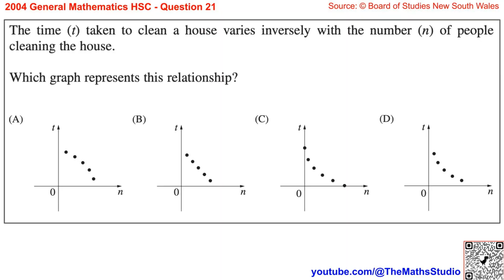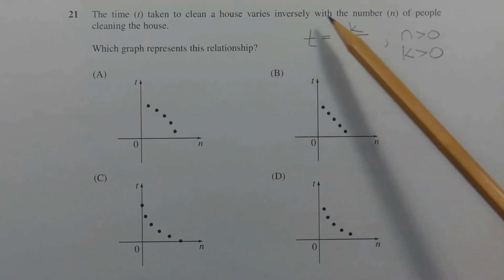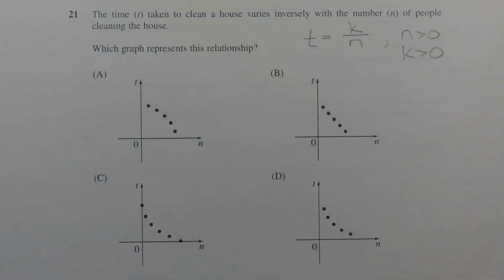2004 General Maths HSC Q21 How to identify hyperbolic graph of an inverse variation relationship